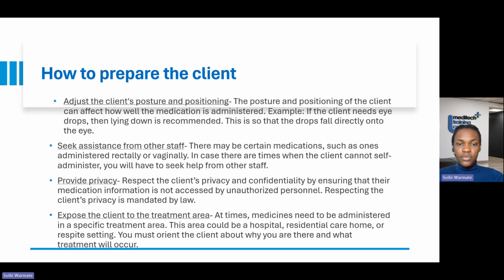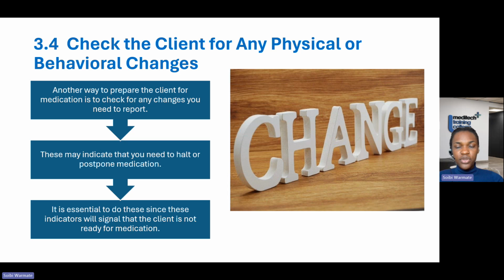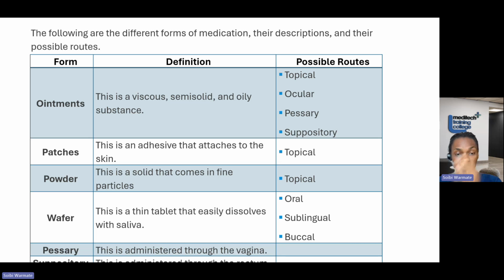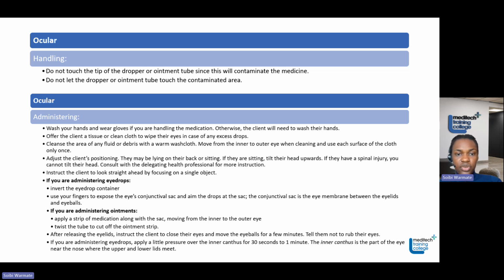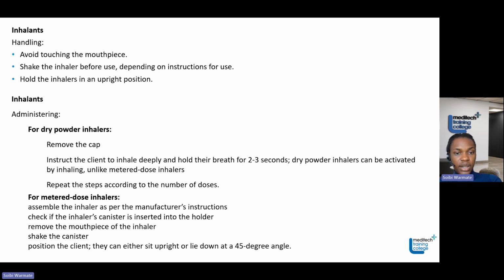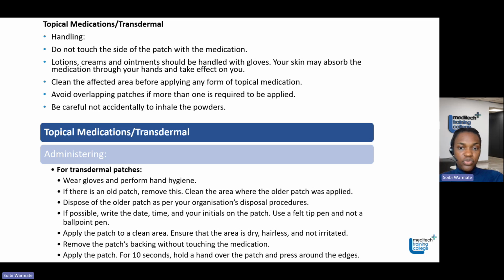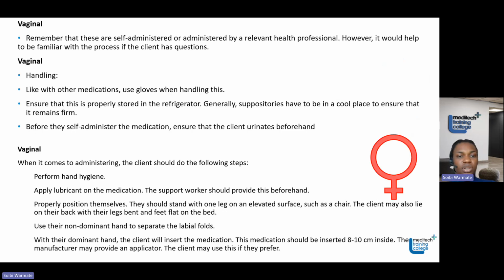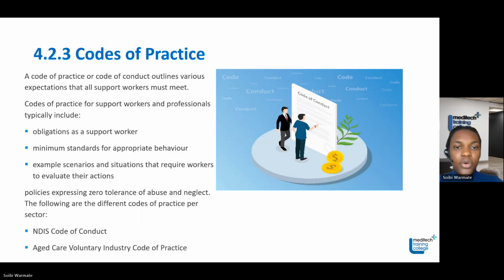HLTHPS007 Chapter 3 - Lecture (Duration: 32 mins)